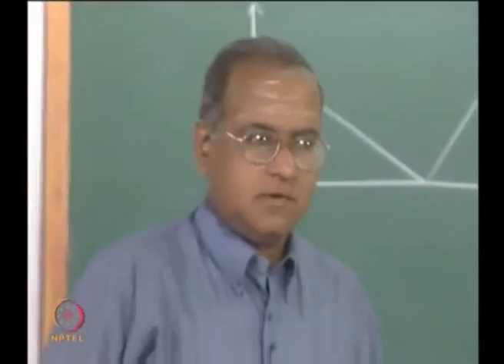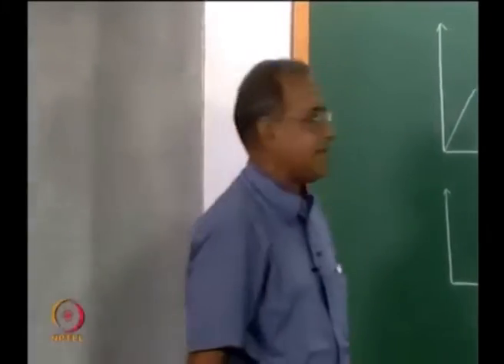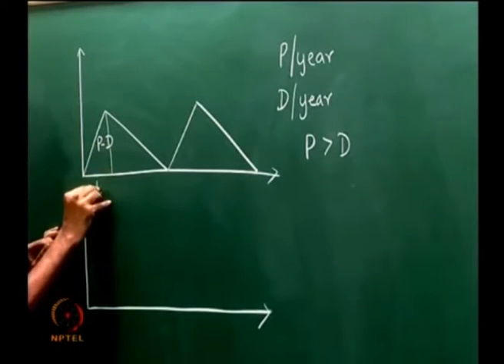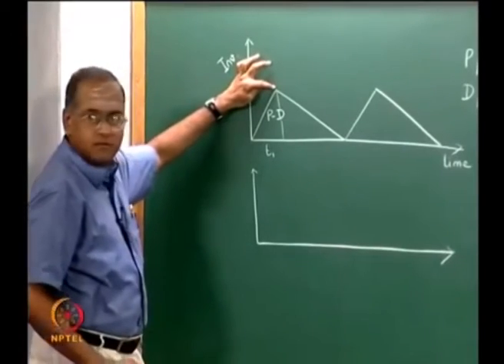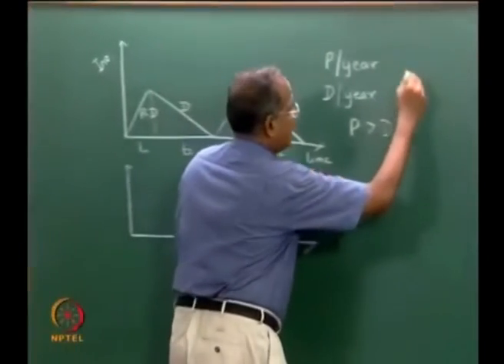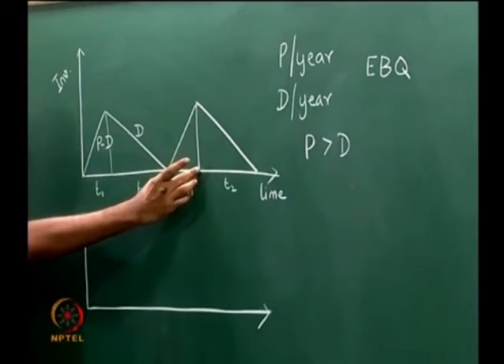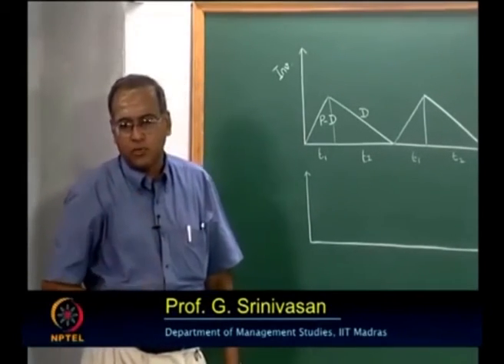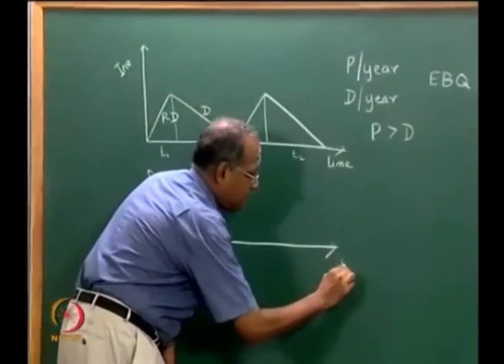Inventory -- Production consumption model with backordering: Lecture-15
Subject: Management
Course: Operations and Supply Chain Management